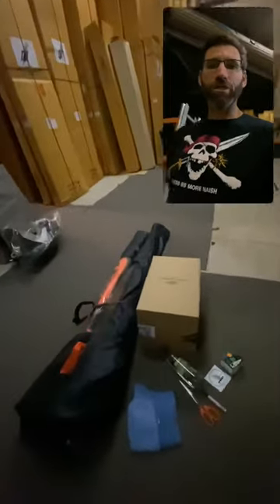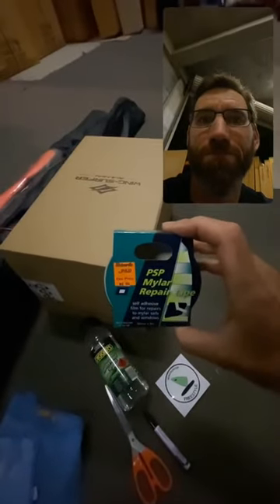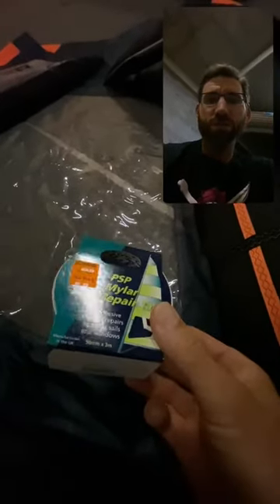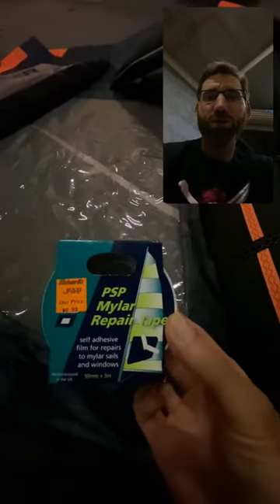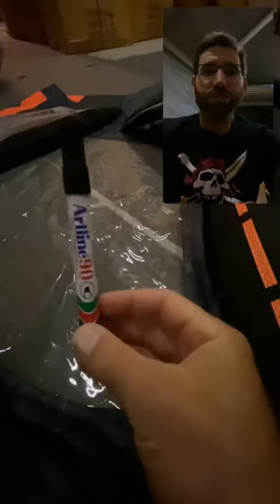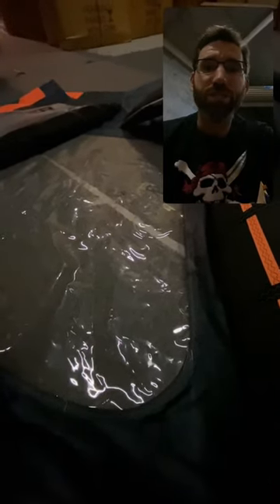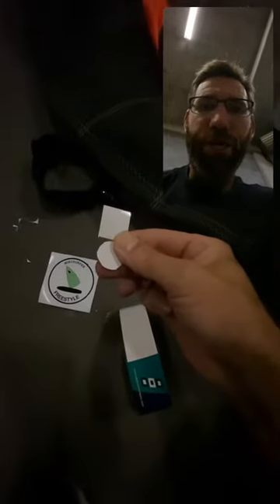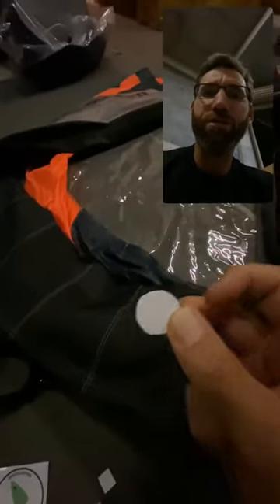How to repair your PVC window - Wing-Surfer.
In the very unlikely event of you getting and holes or nicks in your Wing-Surfer window, here’s the very simple fix to repair it.